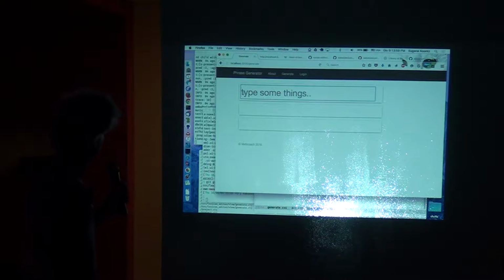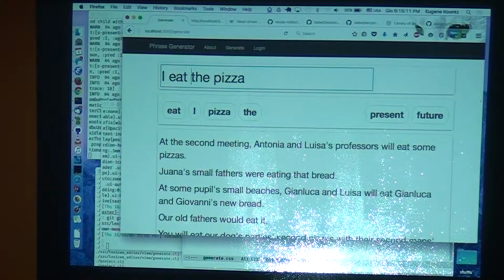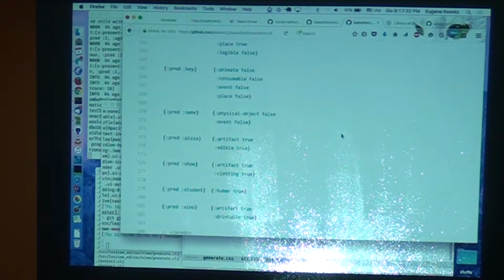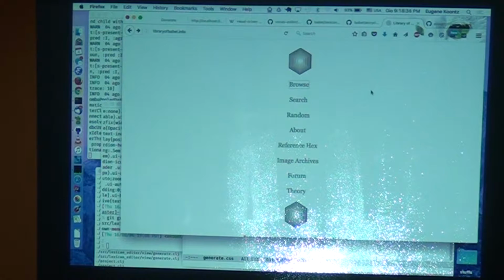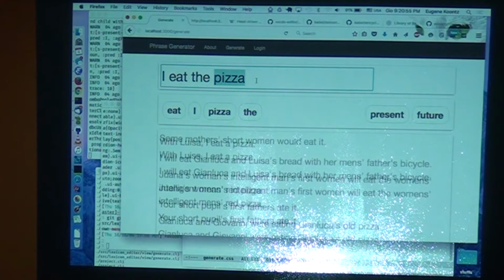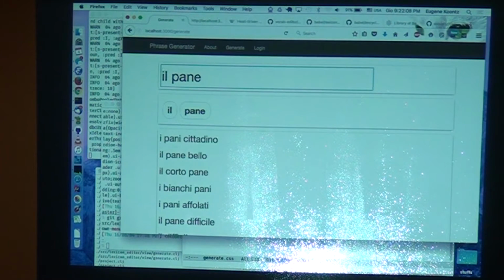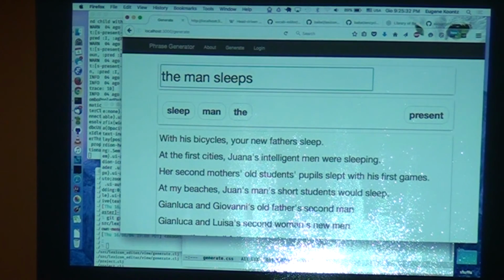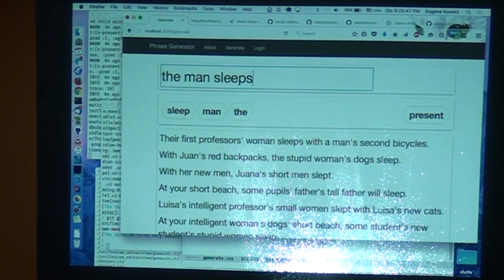Generating random sentences in English and Italian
by Eugene Koontz

Bay Area Lisp and Scheme Meetup (in conjunction with The Bay Area Clojure User Group)
Thu 4 Aug 2016
Factual

Abstract

Eugene gave a lightning talk on his project to generate random sentences in English and Italian based on a grammar and an ontology he has devised.  Underlying this work was his dag-unify project:

Video notes

The lights were off, so the speaker is nearly invisible.  We didn't have screen capture, so I've cropped the video to make it easier to read the slides.  — Arthur